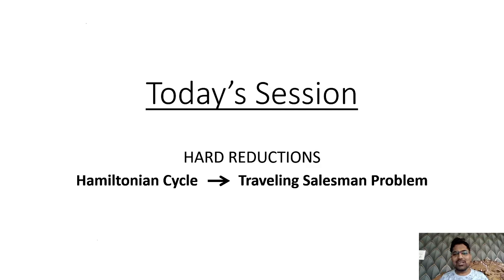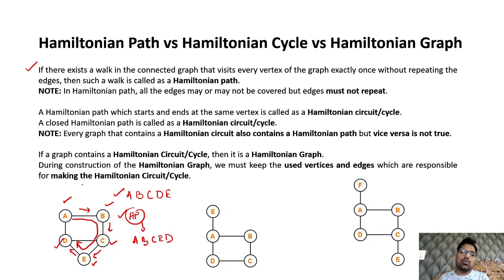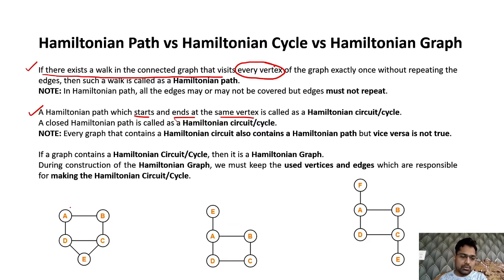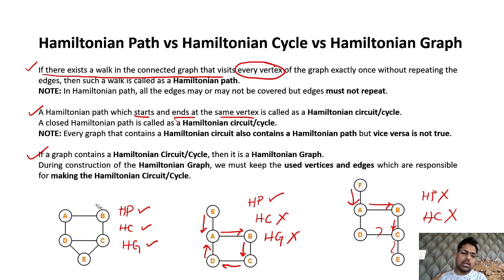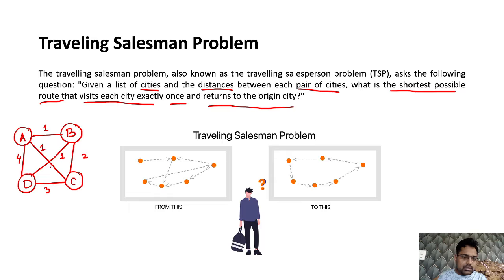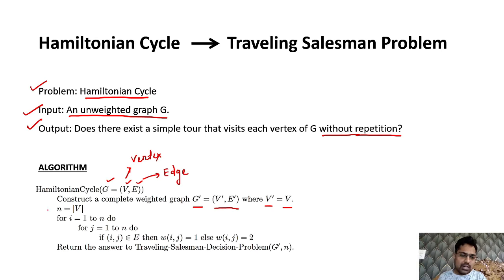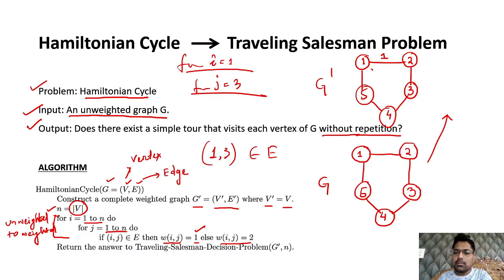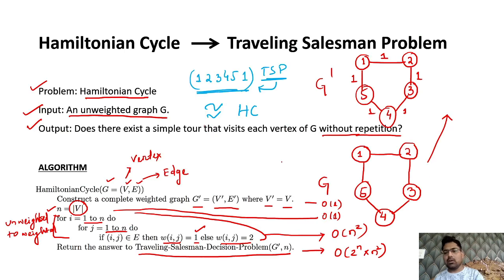Algorithm Design | Reductions | Hard Reductions | Hamiltonian Cycle reducible to TSP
Title: "Cracking Hard Reductions: Demystifying Hamiltonian Cycle to Traveling Salesman Problem Reduction!"

Description:
In this tutorial, we delve into the captivating realm of hard reductions, focusing specifically on the reduction from the Hamiltonian Cycle problem to the Traveling Salesman Problem (TSP). Join us as we unravel this intricate reduction, providing clear explanations and practical examples to deepen your understanding.

🧠 Hard reductions are powerful tools in Complexity Theory, enabling us to establish connections between challenging computational problems. By dissecting the reduction from Hamiltonian Cycle to TSP, we gain valuable insights into the interplay between these fundamental algorithmic challenges and their computational implications.

🔍 Key Concepts Explored:
1️⃣ Introduction to Hard Reductions: Defining hard reductions and their significance in computational complexity.
2️⃣ Understanding the Hamiltonian Cycle Problem: Exploring the concept of finding a cycle that visits every vertex exactly once and its computational complexities.
3️⃣ The Traveling Salesman Problem: Defining the TSP and its importance in optimization and combinatorial algorithms.
4️⃣ Hamiltonian Cycle to TSP Reduction: Step-by-step explanation of how the Hamiltonian Cycle problem can be reduced to the TSP.
5️⃣ Applications and Implications: Discussing the practical applications of the Hamiltonian Cycle to TSP reduction and its broader implications in algorithmic optimization.

💡 This tutorial provides a comprehensive overview of the reduction from Hamiltonian Cycle to TSP, offering insights into its theoretical foundations and practical significance. Whether you're a student, educator, or enthusiast in the field of computer science and mathematics, this video equips you with the knowledge needed to grasp the intricacies of hard reductions.

📚 Additional Resources:
1️⃣ Algorithm Design by Jon Kleinberg, Éva Tardos
2️⃣ Introduction to Algorithms by Thomas H. Cormen, Charles E. Leiserson, Ronald Rivest, Clifford Stein

Let's unravel the mysteries of hard reductions together and empower ourselves with the knowledge to tackle complex algorithmic challenges with confidence. 🌐🔍